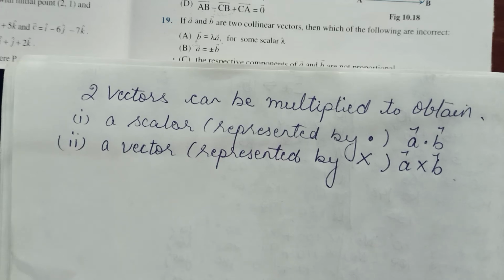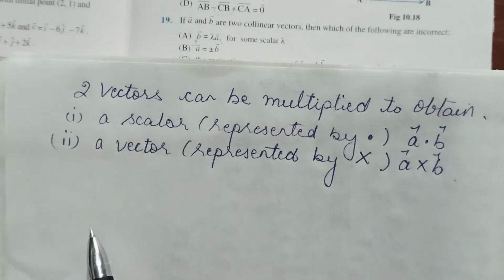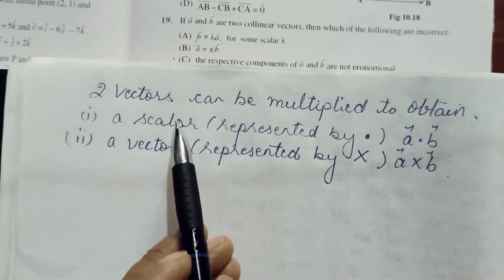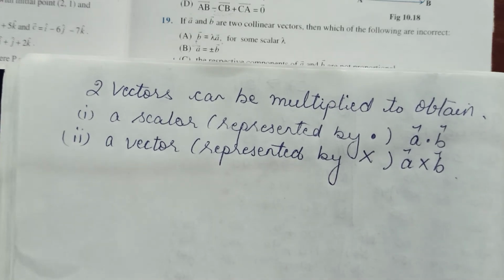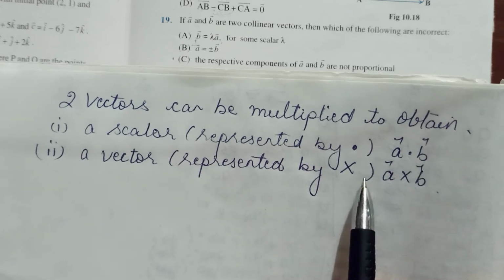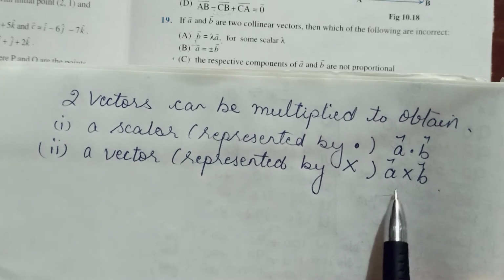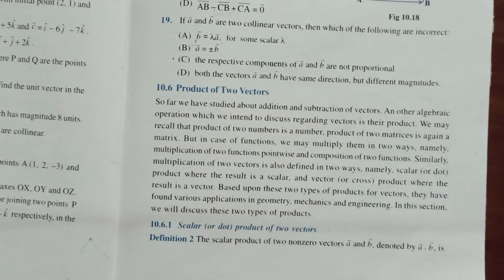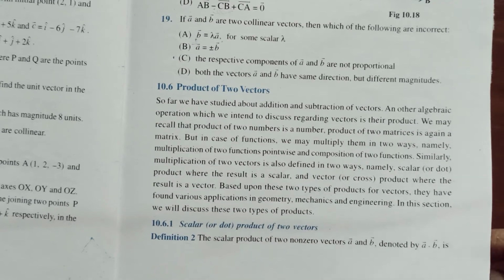Maths Class 12 : Scalar Product of Vectors